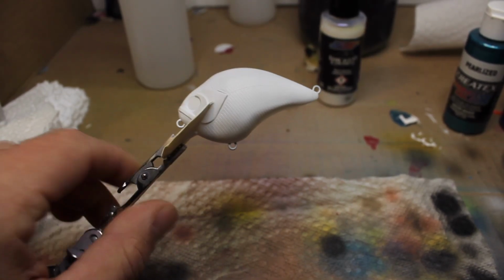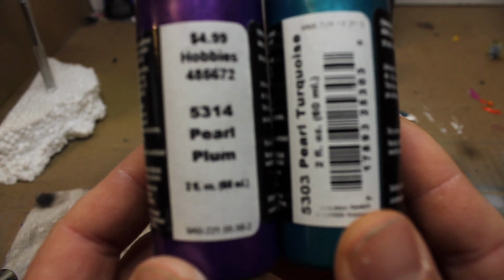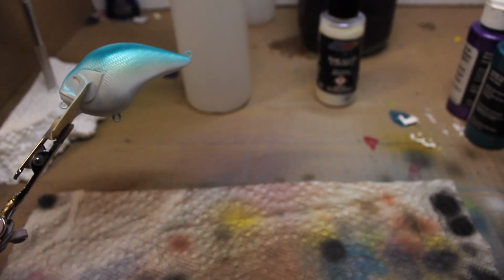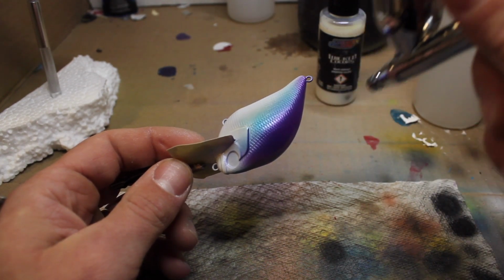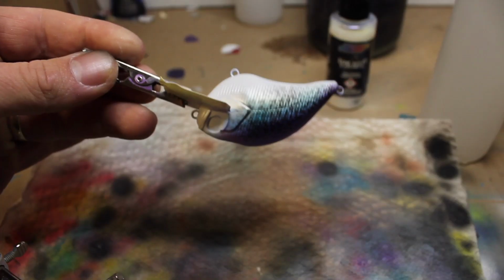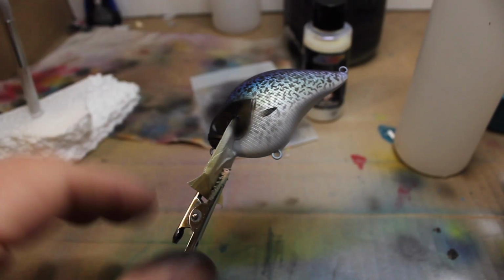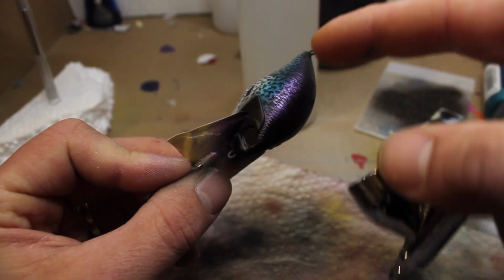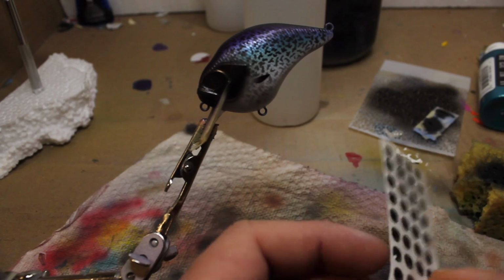Beginner Crankbait Painting Crappie Pattern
I decided to make this video because crappie crankbaits are hard to find. I hope you guys enjoy and learn something!

Crappie Stencil and Fins

 Also if you want a chance to name and pick a custom crank bait for me to paint check out the community tab